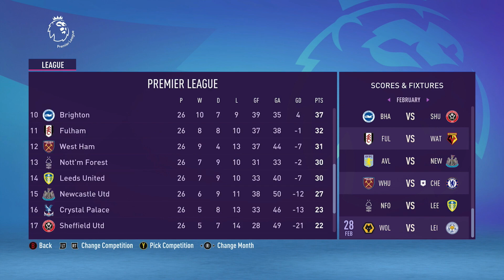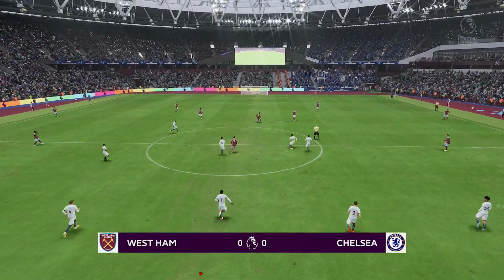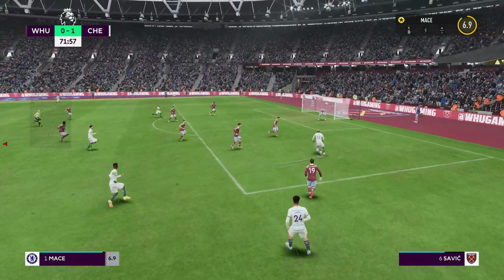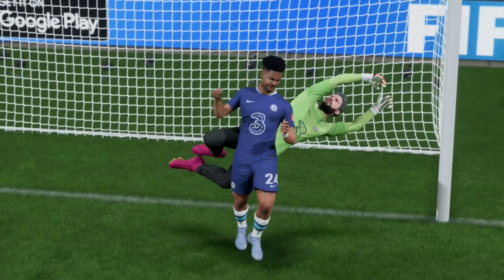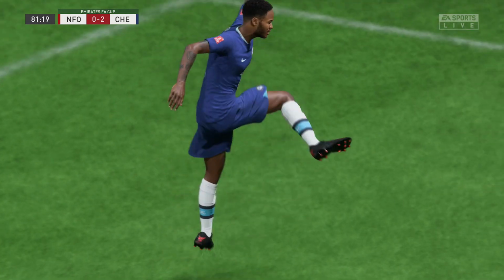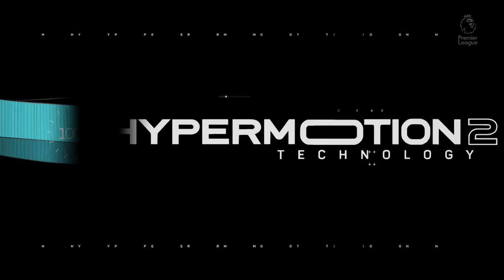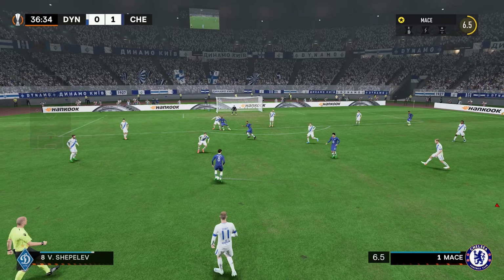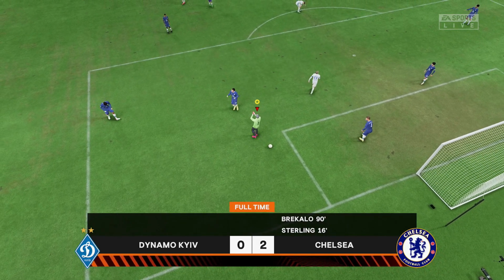7 GOAL THRILLER!!! - Goalkeeper Career Mode - FIFA 23 #67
We play one on the best matches of the season